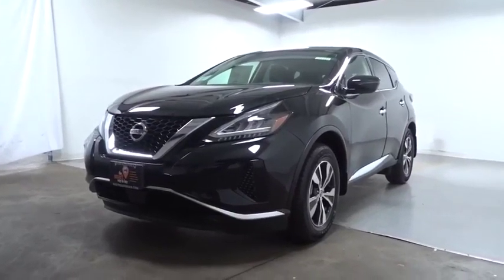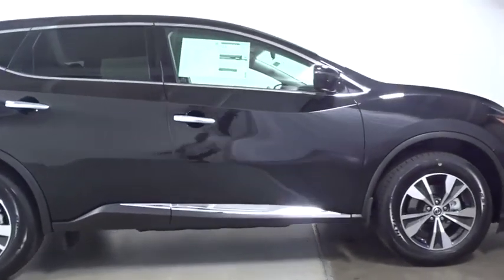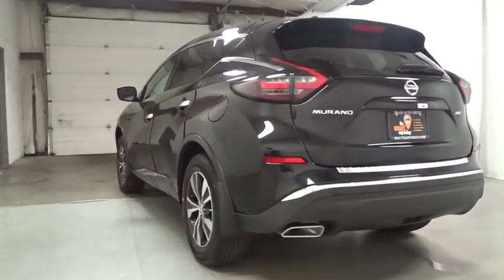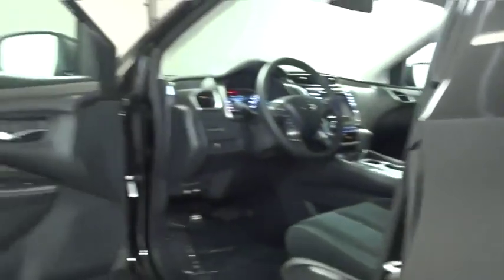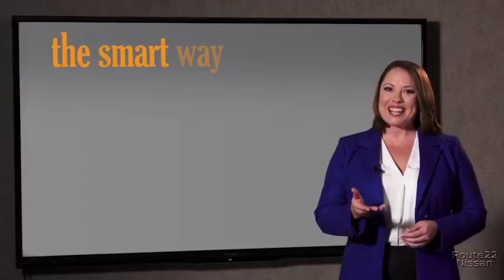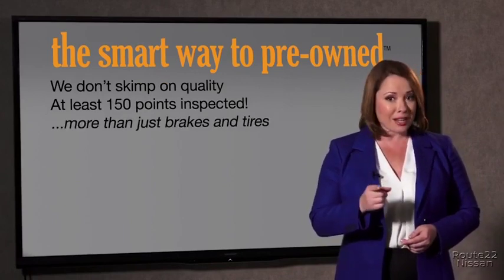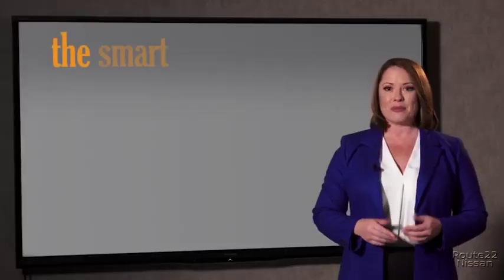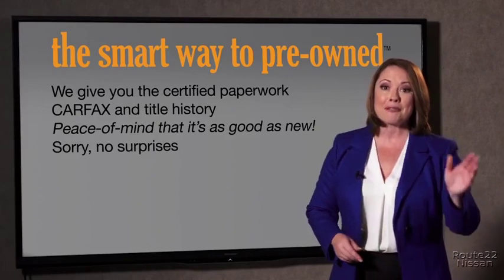2020 Nissan Murano Hillside, Newark, Union, Elizabeth, Springfield, NJ 400114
2020 Nissan Murano available in Hillside, New Jersey at Route 22 Nissan. Servicing the Newark, Union, Elizabeth, Springfield, NJ area.

The Smart Way To Buy! Are you tired of hidden fees and bogus rates ruining your search process? Now there's a way to avoid all of the nonsense. Introducing the smart way to buy from Route 22 Auto's. The advantages of the smart way to buy are endless. There is no pressure throughout your search. You can finally feel at ease when purchasing a car. Since there are no hidden fees, there are no surprises or gimmicks revealed when you finally make a decision. Route 22 Autos salespeople are direct and value your time, so there is no back and forth or confusion. They know it's necessary for you to feel comfortable during the buying process and want to be trusted. The smart way to buy is smart for a reason. The team at Route 22 Auto's does Internet research every day to discover the right price for you. They make sure to look at competitors' pricing and numbers from industry experts so you can feel confident that you're getting the best offer possible. The main factors that contribute to your final cost are market value, product availability, days' supply in the market and the product age, color and equipment. It's easy to feel secure with the smart way to buy. This Nissan includes: [B92] SPLASH GUARDS (PIO) [L92] CARPETED FLOOR MATS Floor Mats [B94] REAR BUMPER PROTECTOR (PIO) *Note - For third party subscriptions or services, please contact the dealer for more information.* Want more room? Want more style? This Nissan Murano S is the vehicle for you. Enjoy safety and stability with this all-wheel drive vehicle and drive with confidence in any condition. You can finally stop searching... You've found the one you've been looking for.
Window Grid And Roof Mount Diversity Antenna,Radio w/Seek-Scan, Clock, Speed Compensated Volume Control, Steering Wheel Controls and Radio Data System,Radio: AM/FM/CD/MP3/WMA Audio System -inc: 6 speakers, auxiliary audio input jack, SiriusXM satellite radio, NissanConnect featuring Apple CarPlay and Android Auto, 8 color display w/multi-touch control, 2 front illuminated USB connection ports (1 type-A, 1 type-C) for iPod interface and other compatible devices, Bluetooth hands-free phone system, streaming audio via Bluetooth, hands-free text-messaging assistant and 2 rear illuminated USB charge ports (1 type-A, 1 type-C),2 LCD Monitors In The Front,Liftgate Rear Cargo Access,Fully Galvanized Steel Panels,Variable Intermittent Wipers,Clearcoat Paint,Tires: 235/65R18 AS,Body-Colored Front Bumper w/Chrome Bumper Insert,Chrome Bodyside Insert, Black Bodyside Cladding and Black Wheel Well Trim,Compact Spare Tire Mounted Inside Under Cargo,Chrome Door Handles,Wheels: 18 Machined Aluminum-Alloy,Body-Colored Power Side Mirrors w/Manual Folding and Turn Signal Indicator,Fixed Rear Window w/Fixed Interval Wiper and Defroster,LED Brakelights,Tailgate/Rear Door Lock Included w/Power Door Locks,Deep Tinted Glass,Chrome Side Windows Trim, Black Front Windshield Trim and Black Rear Window Trim,Fully Automatic Projector Beam Led Low/High Beam Daytime Running Headlamps w/Delay-Off,Black Grille w/Chrome Surround,Steel Spare Wheel,Lip Spoiler,Body-Colored Rear Bumper w/Black Rub Strip/Fascia Accent and Chrome Bumper Insert,Leatherette Door Trim Insert,Fade-To-Off Interior Lighting,Valet Function,Front Seats w/Cloth Back Material and Manual Driver Lumbar,Power Rear Windows and Fixed 3rd Row Windows,Driver And Passenger Visor Vanity Mirrors w/Driver And Passenger Illumination, Driver And Passenger Auxiliary Mirror,Engine Immobilizer,FOB Controls -inc: Windows,Front Cupholder,Integrated Navigation System w/Voice Activation,Power 1st Row Windows w/Driver And Passenger 1-Touch Up/Down,HVAC -inc: Underseat Ducts and Console Ducts,Driver / Passenger And Rear Door Bins,Outside Temp Gauge,Full Cloth Headliner,Manual Tilt/Telescoping Steering Column,Front Bucket Seats -inc: 6-way manual driver's seat and 4-way manual front passenger's seat,Cargo Space Lights,Day-Night Rearview Mirror,Rear Cupholder,Cloth Seat Trim,3 12V DC Power Outlets,Remote Releases -Inc: Mechanical Fuel,Analog Display,60-40 Folding Split-Bench Front Facing Manual Reclining Fold Forward Seatback Rear Seat,Urethane Gear Shift Knob,Front Center Armrest and Rear Center Armrest w/Storage,2-Way Driver Seat -inc: Manual Lumbar Support,Perimeter Alarm,Trip Computer,Air Filtration,Passenger Seat,Cargo Area Concealed Storage,Manual Adjustable Front Head Restraints and Manual Adjustable Rear Head Restraints,Power Door Locks w/Autolock Feature,Gauges -inc: Speedometer, Odometer, Engin